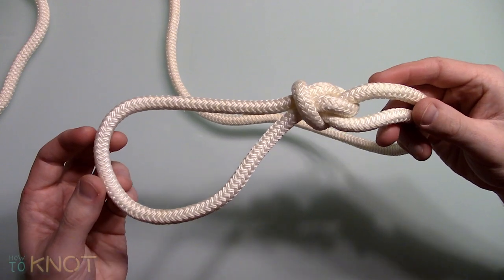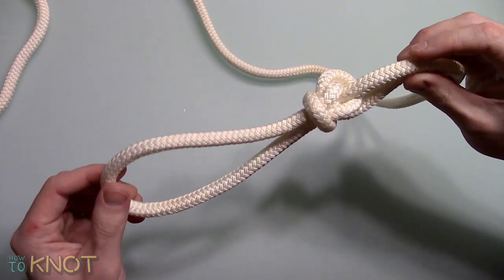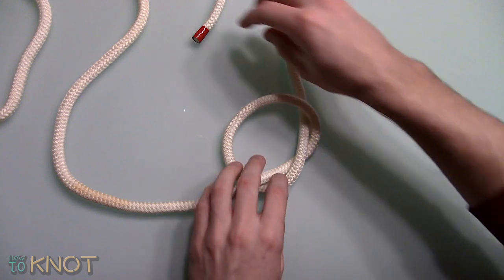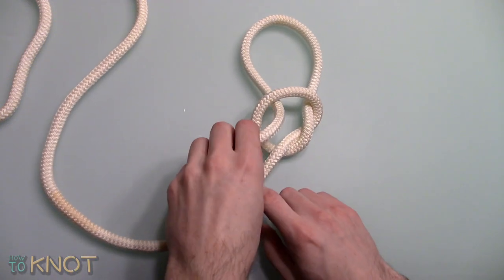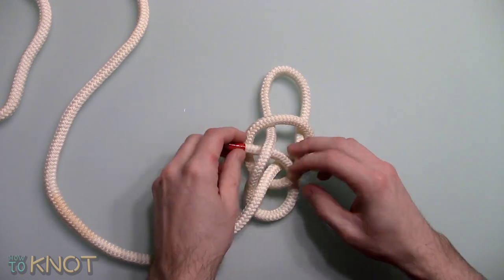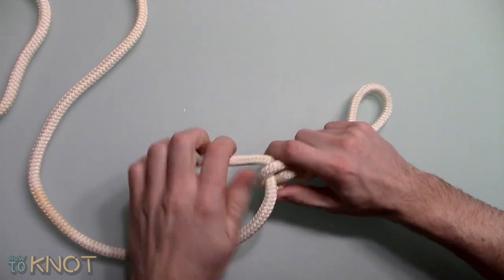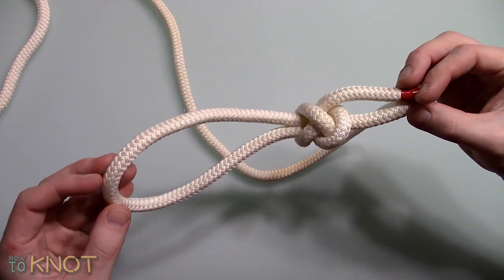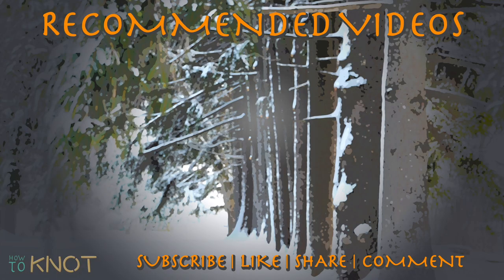How to Tie an Angler's Loop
Typically this knot is really only used in camping and fishing. This can be somewhat of a bulky knot, typically used for fishing line or smaller diameter ropes. Unfortunately it is difficult to untie after a load or if it has became wet, therefore it does jam somewhat easily.

Start by creating an overhand knot.

Feed the working end back through the overhand knot as if you were untying it.

Wrap the working end around the standing part and feed it back through the original overhand knot.

Tighten now.